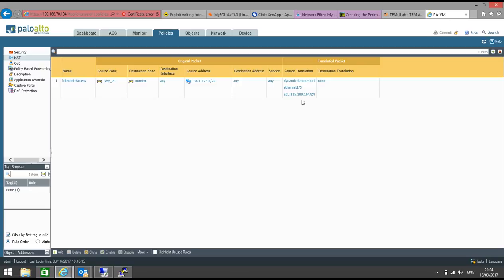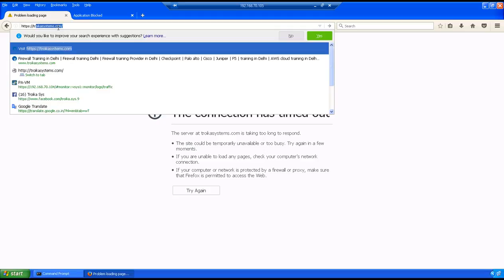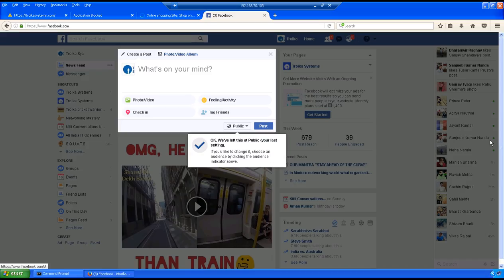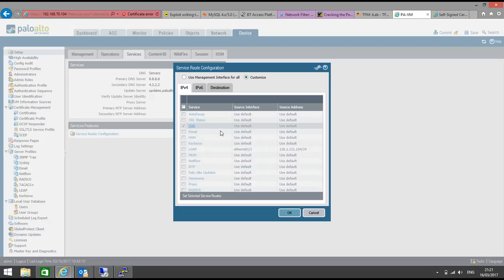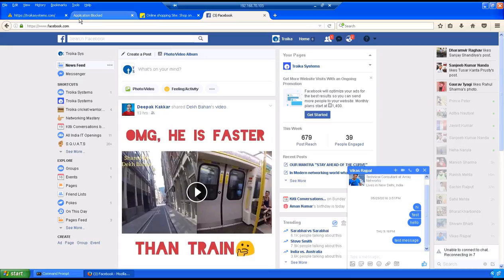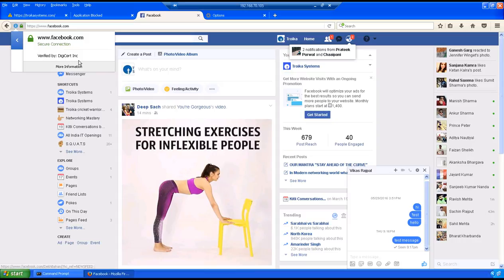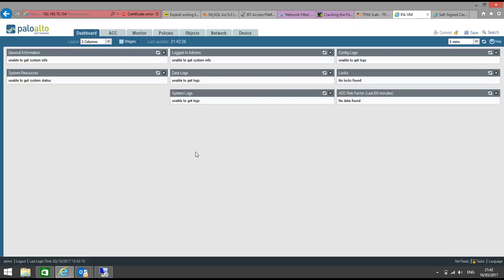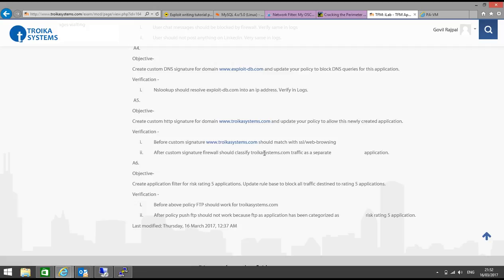APP ID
Paloalto App-ID LAB